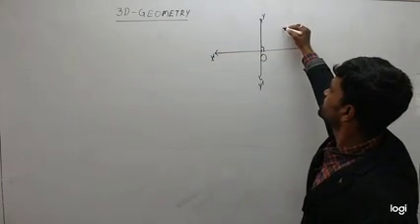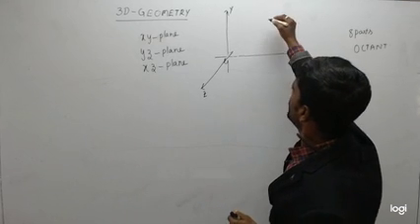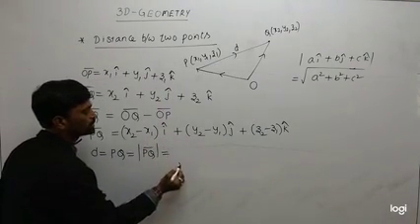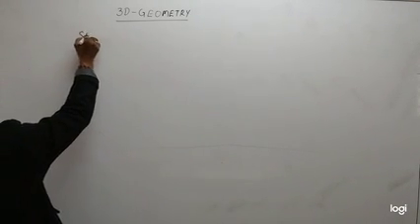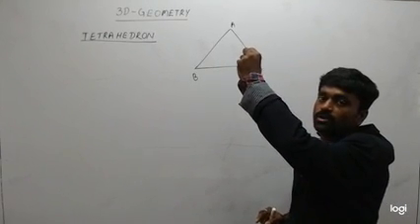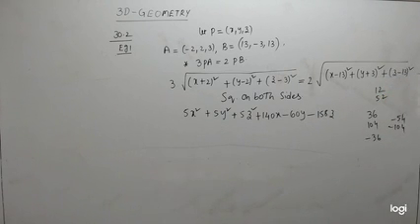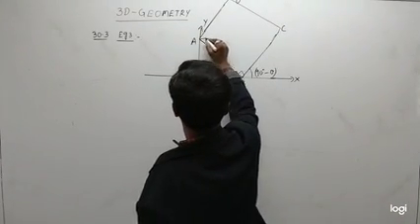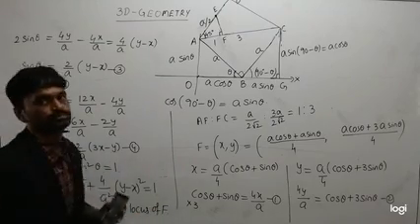3D geometry - Introduction and problems for 12th and JEE Mains and Adv